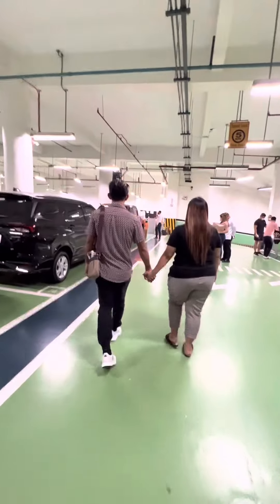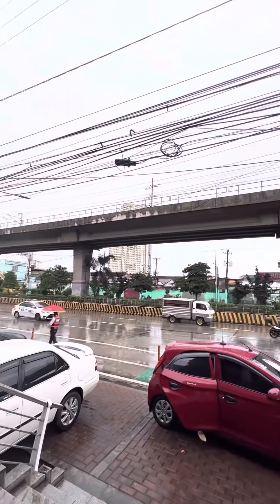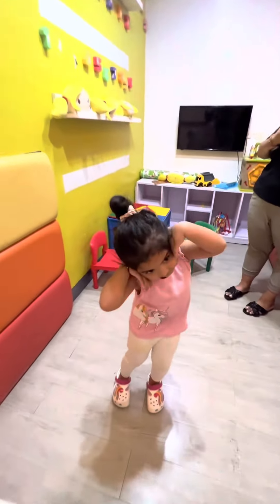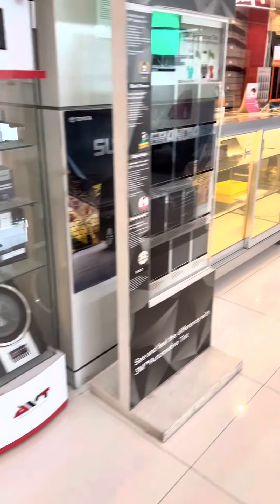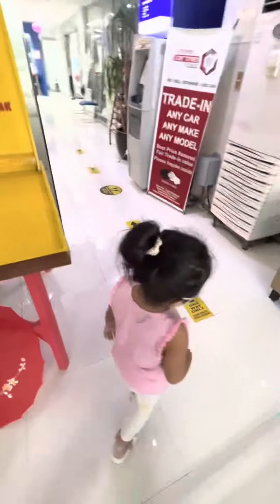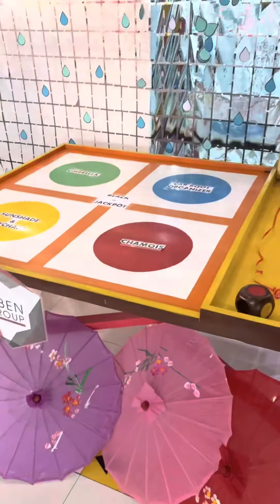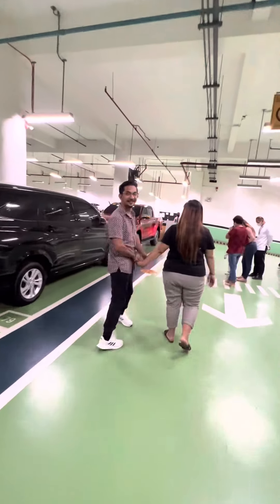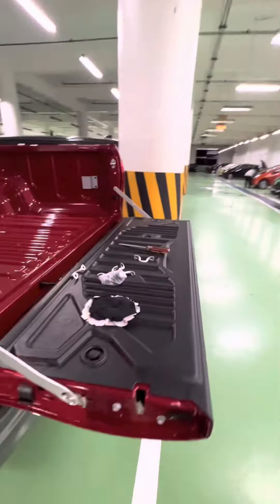Purchased Hilux G 2022 model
Hilux G 2022
crimson Red metallic

thank you Toyota Balintawak
especially maam Joan Quiroz
napaka daling kausap at maasikaso :)
pati after sale sobrang helpful.

Diaz Squad!